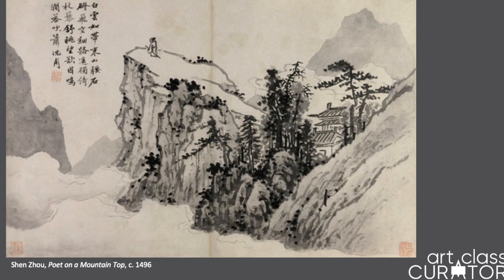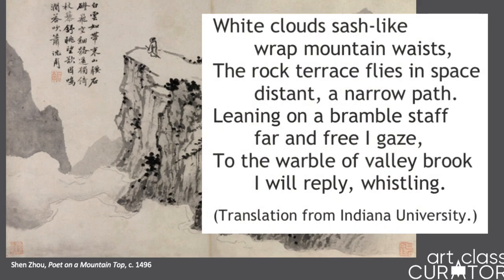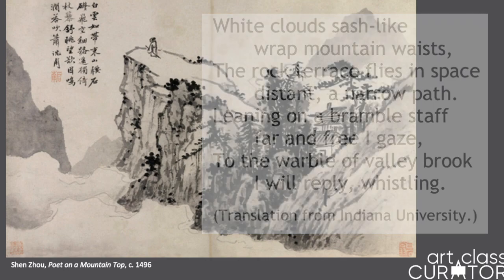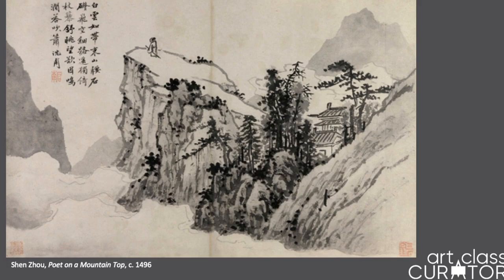Poet on a Mountaintop, Wk 5 Art Assignment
SPARK ARTCLASSCURATOR